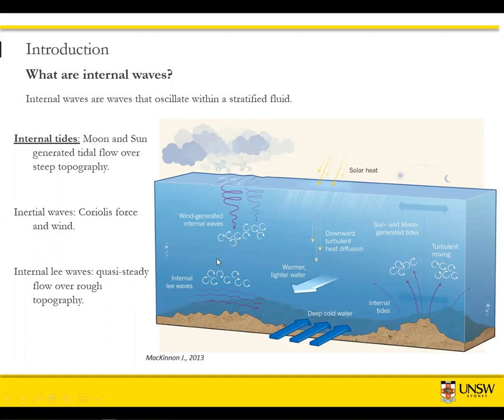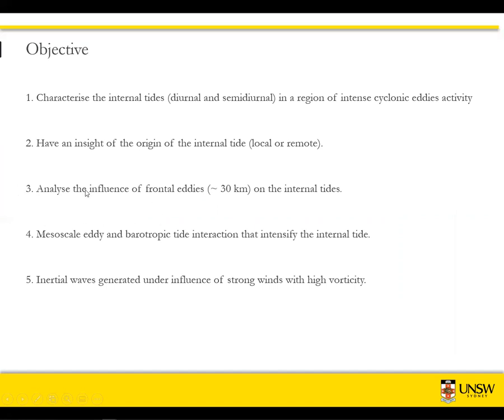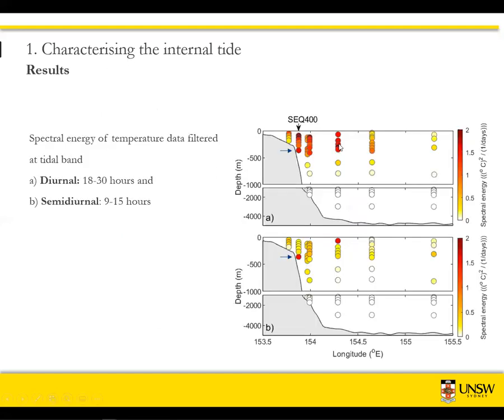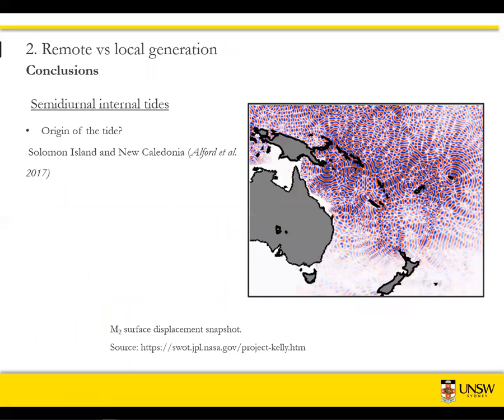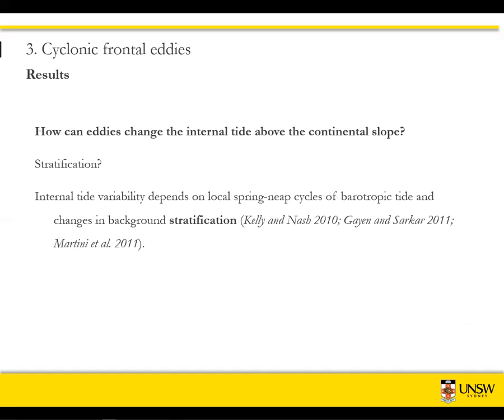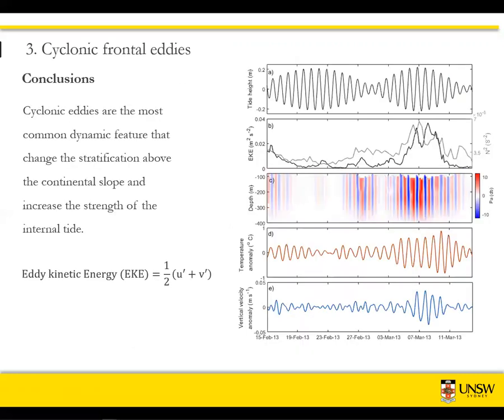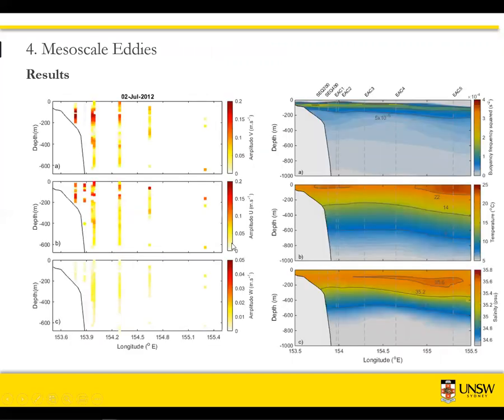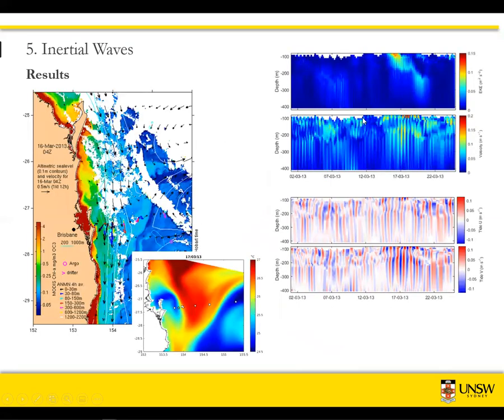UNSW Eduardo Presentation